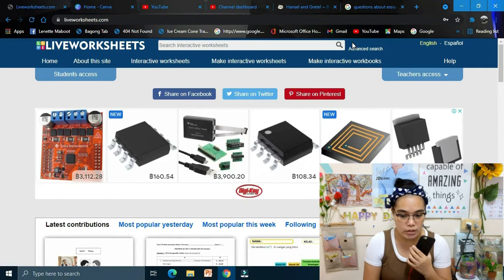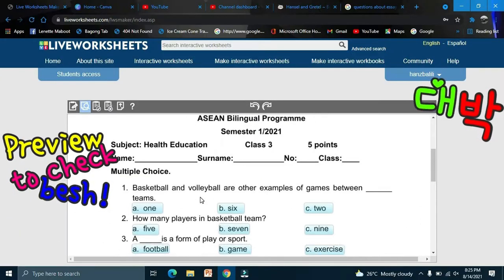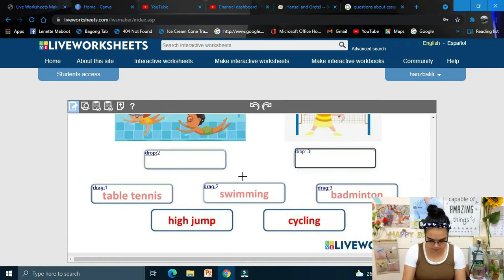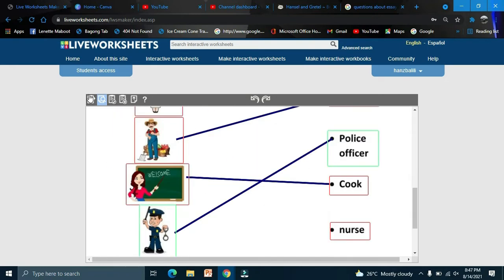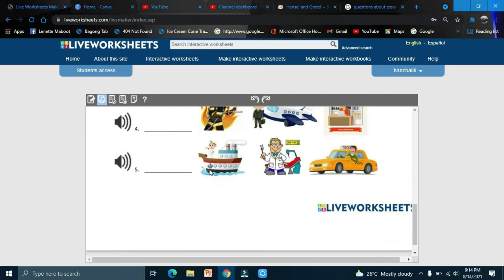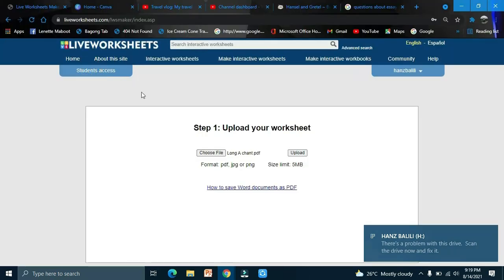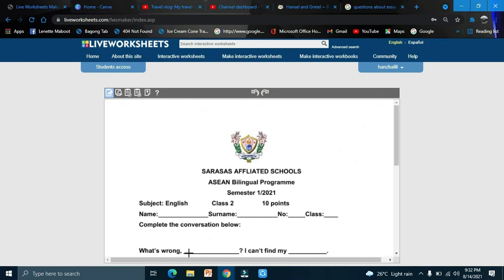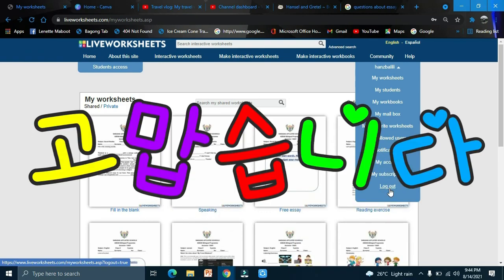Tutorial Part 2: Liveworksheets Tutorial | How to use liveworksheets | All Possible Activity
Liveworksheets is a tool that allows teachers to create interactive worksheets for their students. Teachers upload traditional print worksheets in PDF or as Word documents, and can then transform these into interactive exercises using different formats such as multiple-choice, drag and drop or join the arrows, which can include audios or videos if necessary. It is also possible to create speaking exercises where students have to record themselves using the tool’s microphone. A variety of worksheets already created by other users can also be accessed.

(kapagud gumawa ng caption)

how to access liveworksheets as a student
how to access liveworksheets as a teacher
how to register liveworksheet
how to create account in liveworksheets
Easy and basic liveworksheets tutorial
How to use liveworksheets tutorial
How to make drop down in liveworksheets
How to make liveworksheets multiple choice
How to make liveworksheets drag and drop
tutorial liveworksheets for students
tutorial liveworksheets for teachers